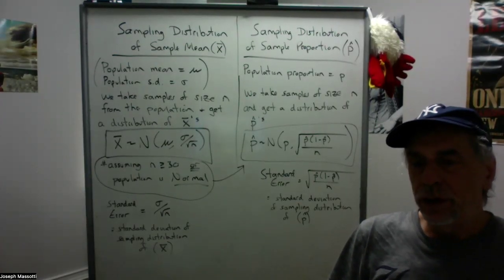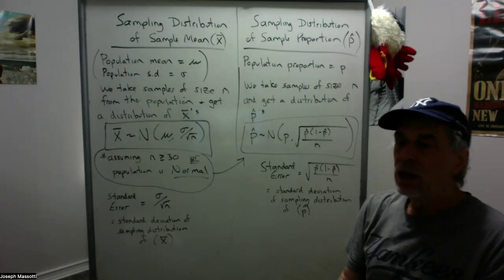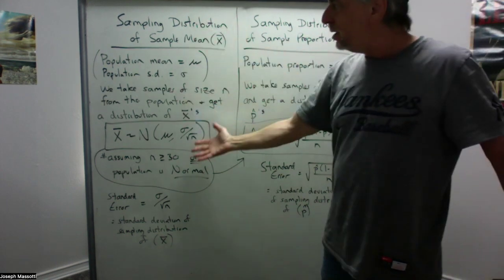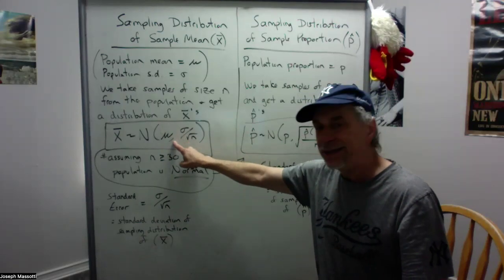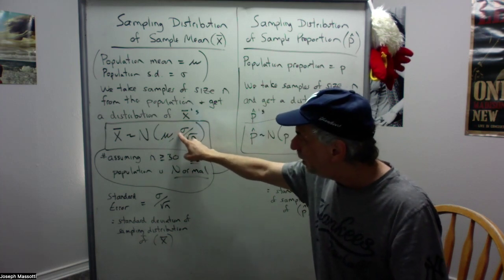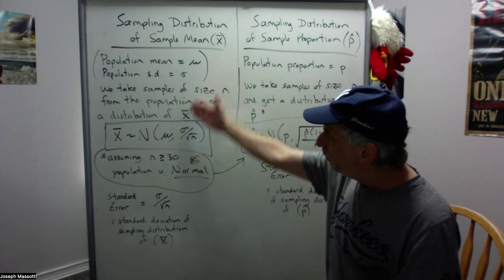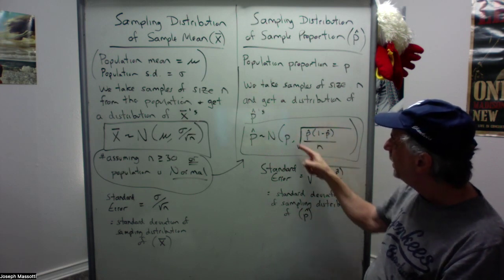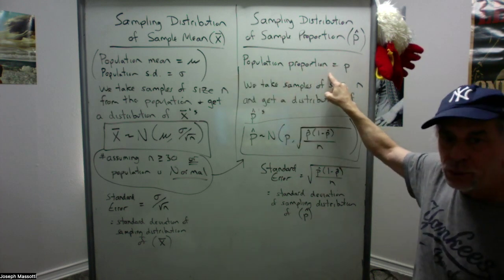Sampling Distributions of Means and Proportions